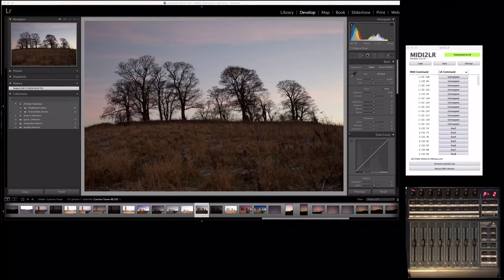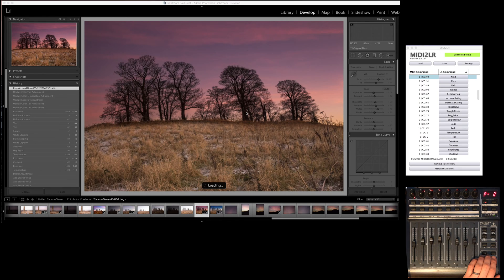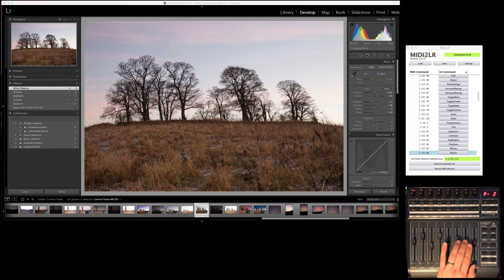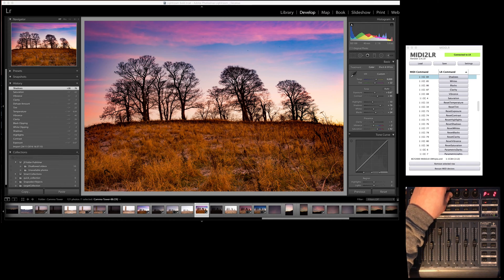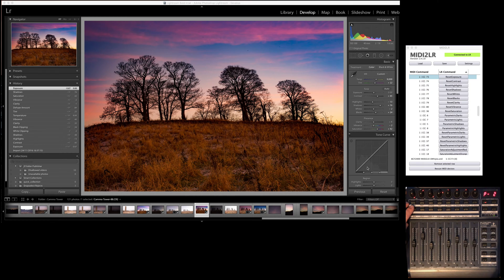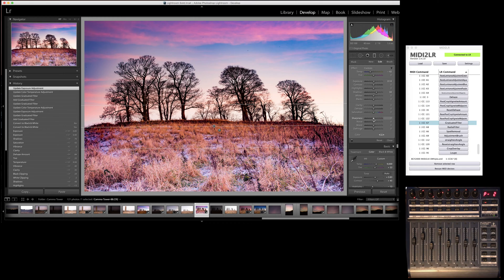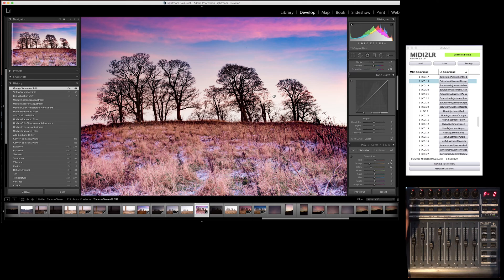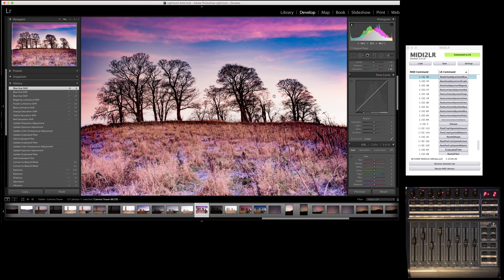Utilising the Behringer BCF2000 on Mac with Midi2LR for Lightroom Editing Introduction, like pFixer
This video is about utilising the BCF2000 with Midi2LR for Lightroom Introduction.

Again, this is my first time trying to make a video like this, so please be gentle on me, if you like it, or have comments, I'd be most grateful of constructive feedback.

Software used in this video was Midi2LR available from the following

BIG shout out to the developers of Midi2LR and also Mountain Utilities making it possible to program the BCF2000 via the Mac which is not natively supported.